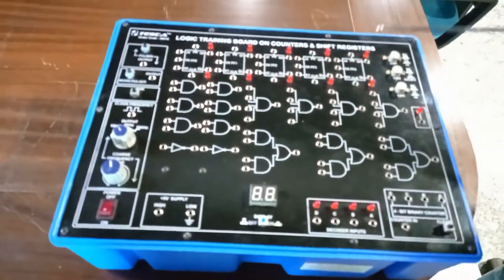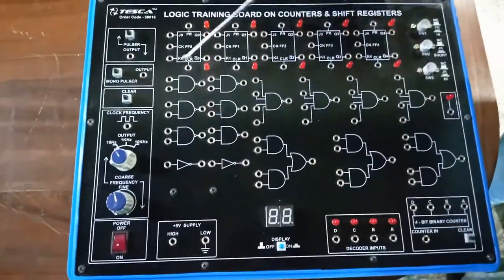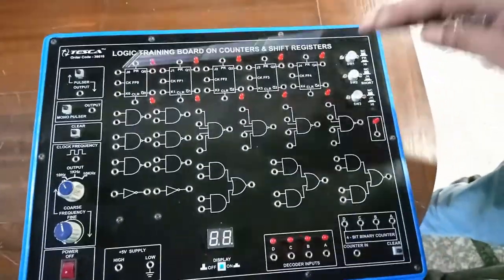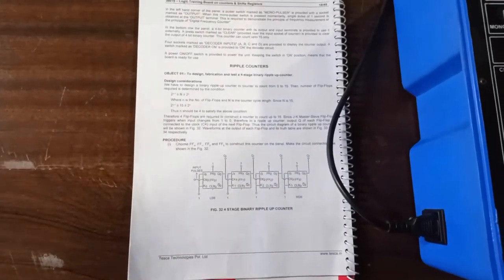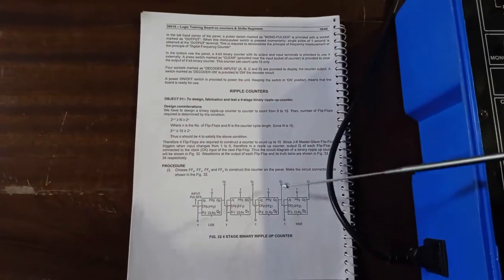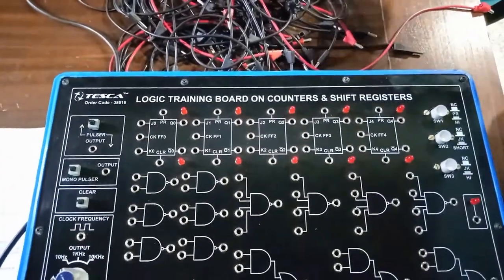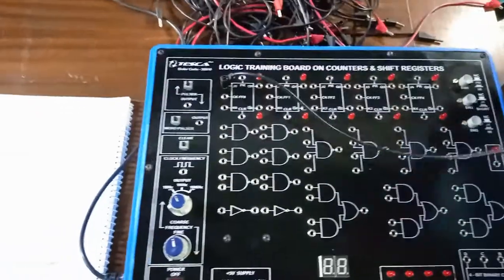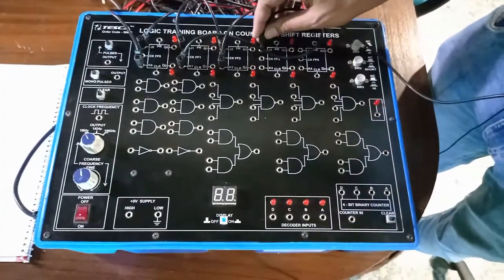Logic Training Board on Counters & Shift Registers - Tesca 38616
In this Video we Described About Logic Training Board on Counters & Shift Registers.